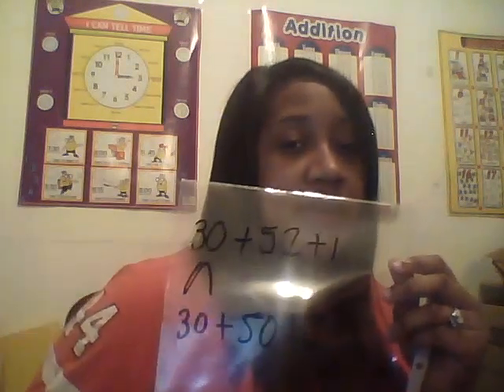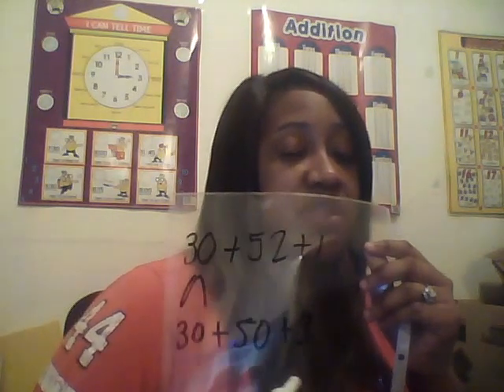How I Teach Math (Kindergarten and 3rd Grade)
In this video, I show how I set up our math schedule. I also share the 3 parts of our math curriculum.

and